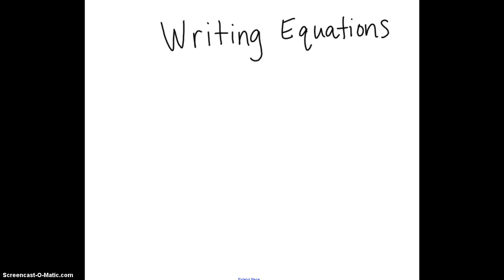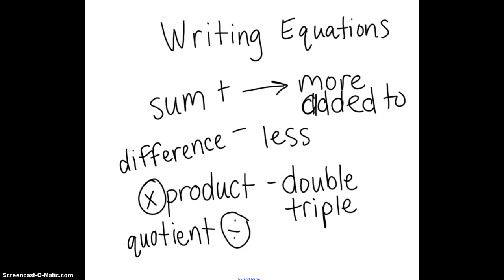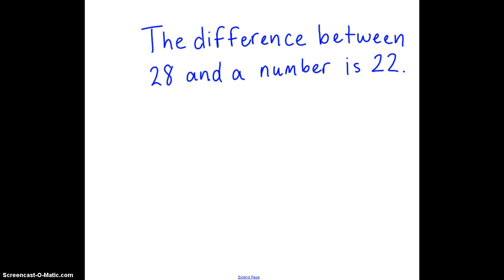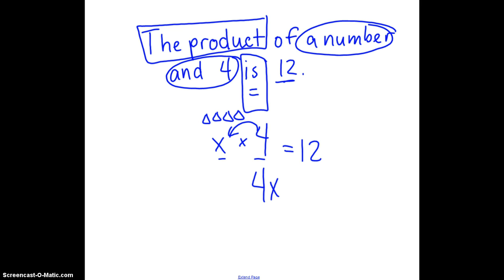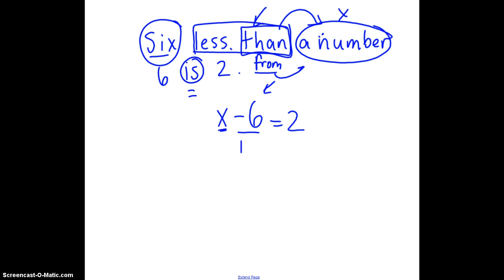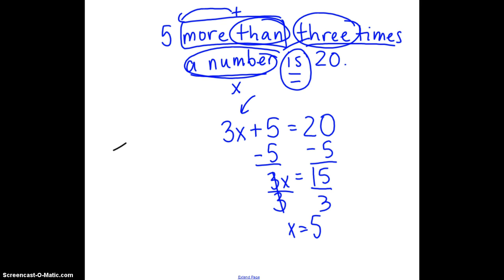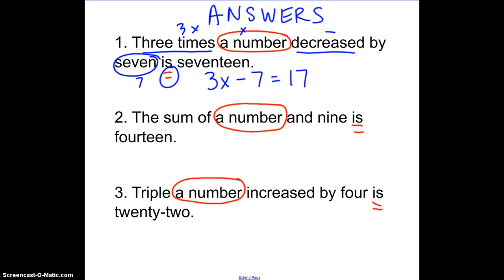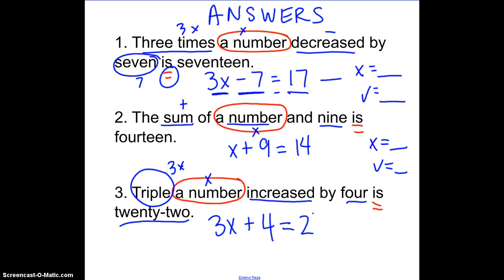Writing Equations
How to write equations from words